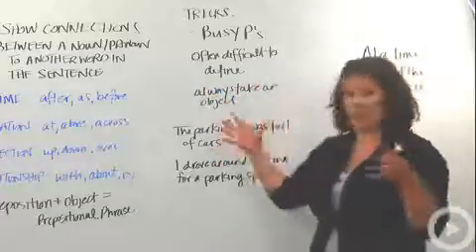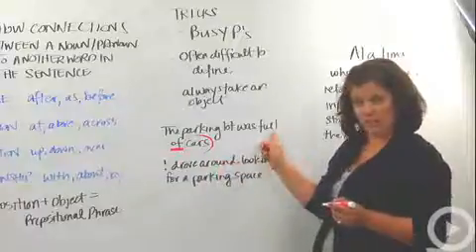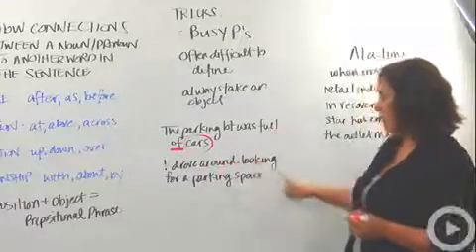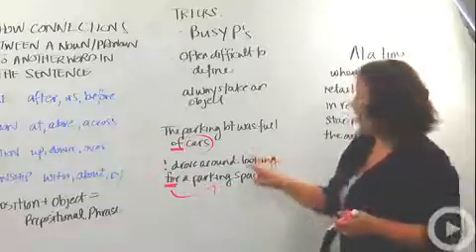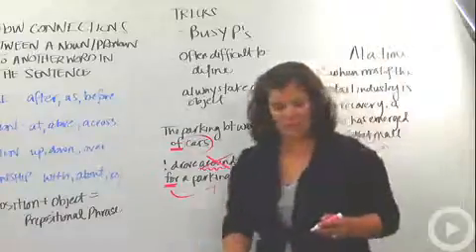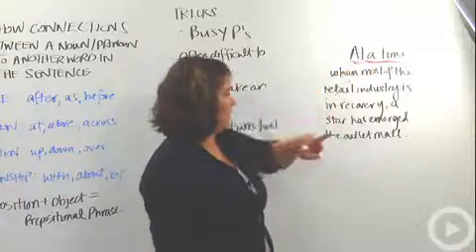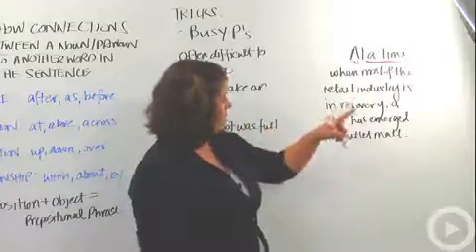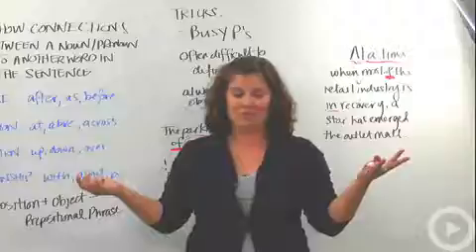Prepositions Grammar Video By English Spoken Here Video 2016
Prepositions Grammar Video By English Spoken Here Video 2016 SPOKEN ENGLISH COURSE
10 Common Expressions in English